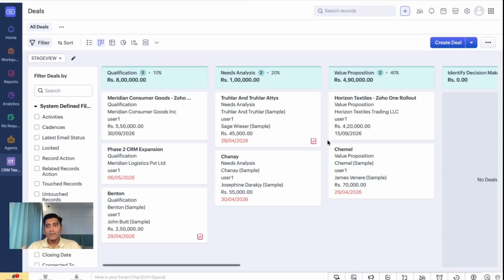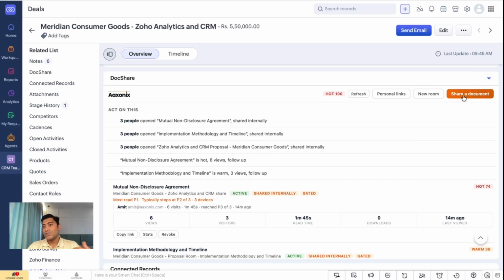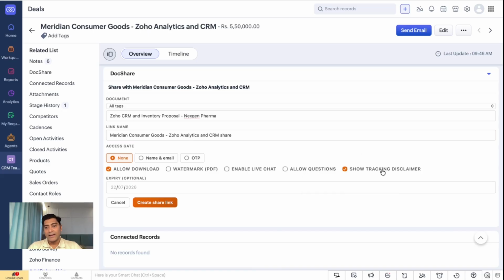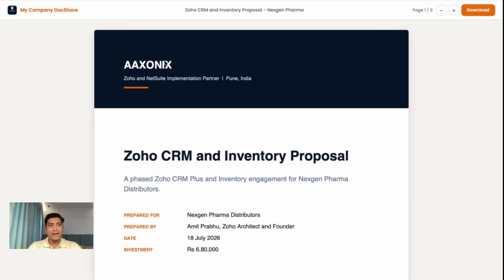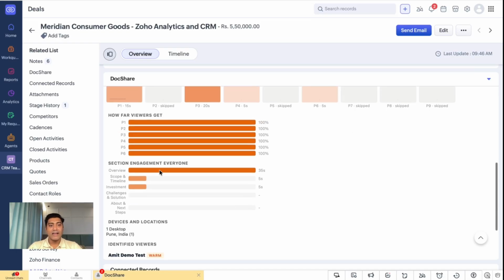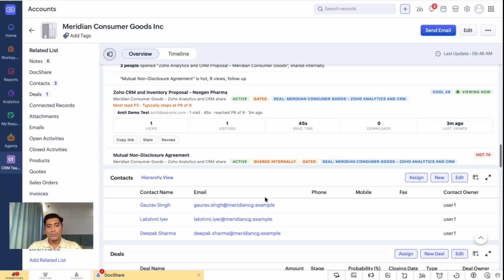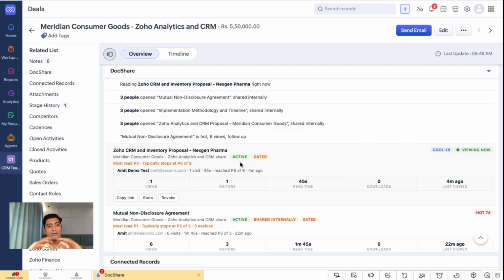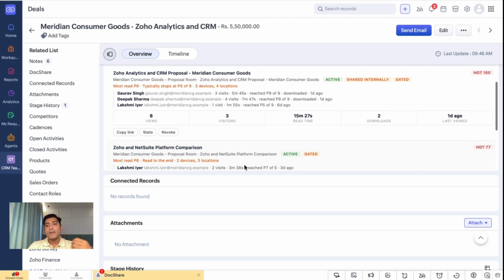See Who Actually Reads Your Proposals, Inside Zoho CRM | DocShare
You send a proposal and then you go blind. DocShare puts document tracking inside Zoho CRM, so you can see who opened your proposal, how long they read, which page they stopped on, and who your prospect forwarded it to.

In this first walkthrough I share a tracked document from inside a Zoho CRM deal and show what comes back: live view tracking, per-page and per-section engagement, and the part I like most, gated viewers automatically becoming Contacts under the account. When your proposal gets forwarded internally, the real buying committee quietly shows up in your CRM.

This is part 1 of a short series. Rooms, the SalesIQ live-chat flow, and the Command Centre are coming next.

Chapters
0:00 Why I built DocShare
0:23 The DocShare tab inside a Zoho CRM deal
0:47 Engagement insights on the deal
1:29 Generating a personal, tracked link
2:23 Ungated, email capture, or OTP verification
3:09 Options: download, watermark, live chat, questions, expiry
4:15 The branded link
4:34 Opening the document as a viewer
5:43 Activity flowing back into the CRM and notes
6:11 Per-page and per-section engagement stats
7:06 A gated link with the full buying committee
8:00 Viewers auto-added as Contacts on the account
9:27 Instant open alerts in Zoho Cliq
10:01 SalesIQ live chat triggered by page and time
11:33 What is next: Rooms and the Command Centre

What Aaxonix Zoho CRM DocShare does
- Runs as a widget inside Zoho CRM, on the Deals and Accounts modules
- Share links: open, name and email capture, or OTP email verification
- Toggles per link: allow download, PDF watermark, live chat, reader questions, tracking disclaimer for GDPR, and link expiry
- Branded links on your own domain and logo, nothing of Aaxonix shown to your customer
- Tracks views, unique visitors, read time, live "viewing now" status, page depth, and time per section
- Gated viewers auto-populate as Contacts, so you see the real decision-making committee
- Open alerts through Zoho Cliq, and Zoho SalesIQ live chat that pops when a viewer lingers on a chosen page

I built DocShare because I kept losing deals in the silence after hitting send.

Aaxonix is a Zoho and NetSuite implementation partner based in Pune, India.